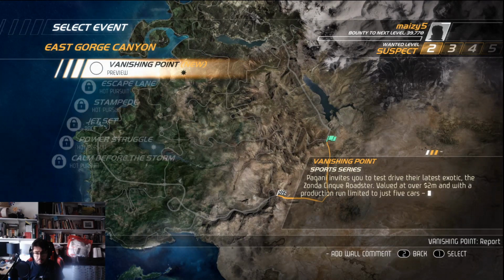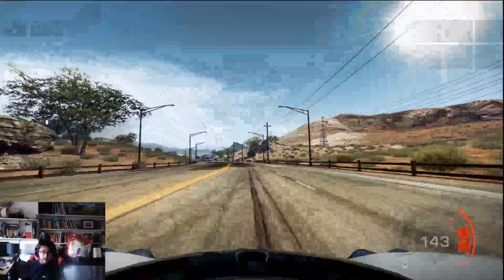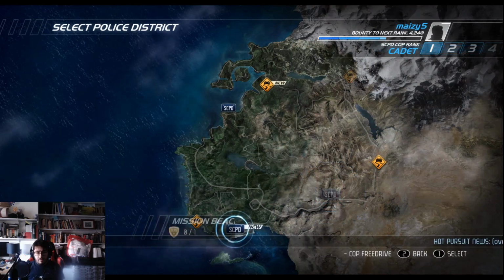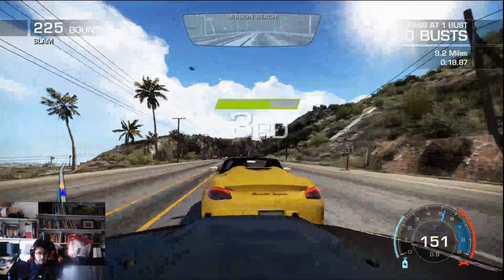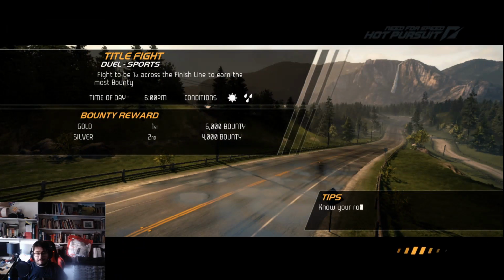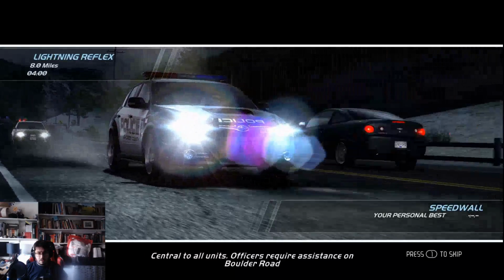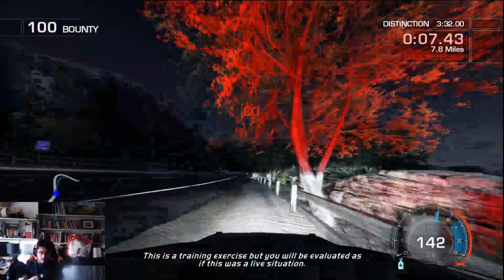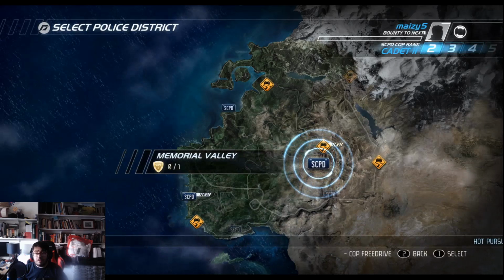Need For Speed Hot Pursuit Lets Play #2 - PAGANI ZONDA CINQUE ROADSTER TEST DRIVE!!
In this video we continue our lets play in NFS Hot Pursuit by driving a pagani, racing a wrx in an evo, and busting peoples butts.  Do we win any races? How many people do I pull over? How did I drive the Zonda? Tune in to find out